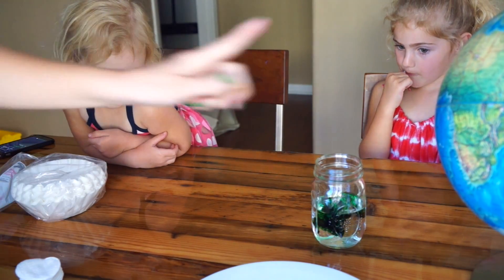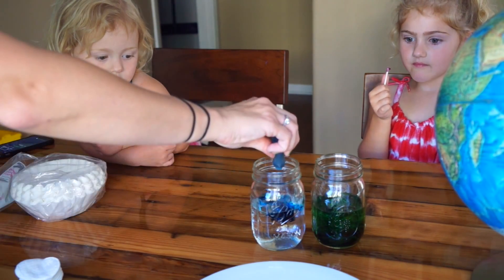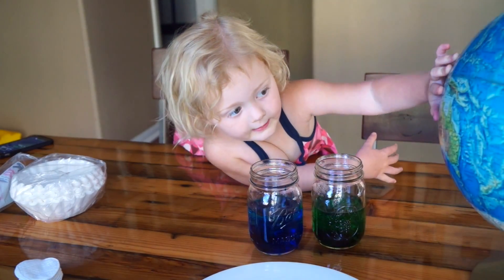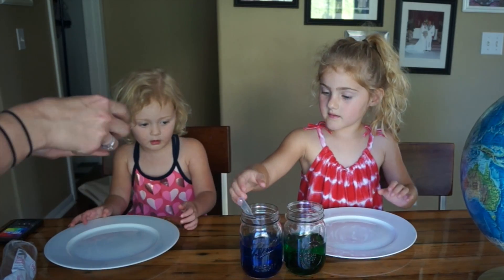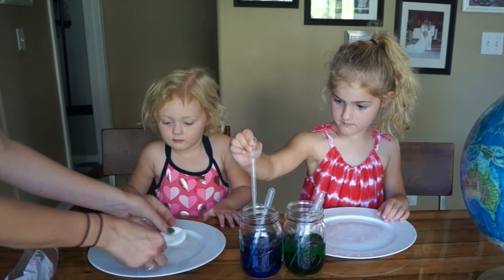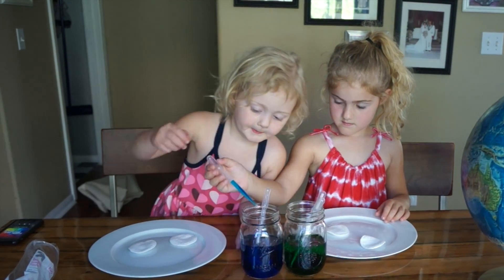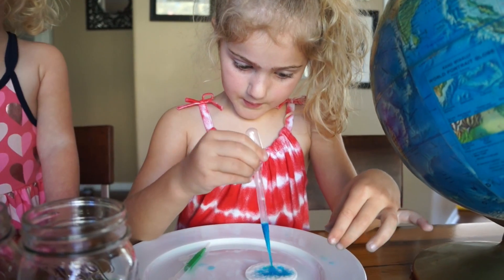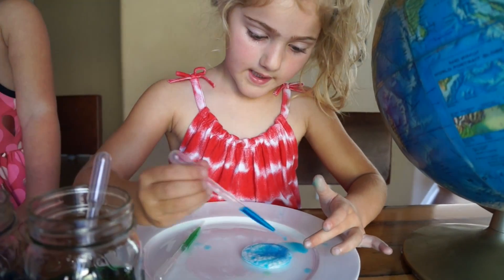EARTH DAY & Globe Experiment | EASY Kids Art & Science Experiment for Kids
HURRAY FOR PLANET EARTH AND EARTH DAY!!

Learn how to make an awesomly easy globe art and science experiment with supplies you probably already have at home.

Supplies:
-Cotton Rounds
-Water
-Green and Blue Food Coloring
-Plate
-Two Jars

Hi, My Name is Kim!

Join me as I chronicle the homeschooling adventures with my three little kiddos by my side.  My three daughters, ages 5, 3, and 8 months old love to create, play, experiment, and do as many hands on activities that they possibly can.  Our family loves adventures and field trips and we try to share as many of those fun escapades here with you!